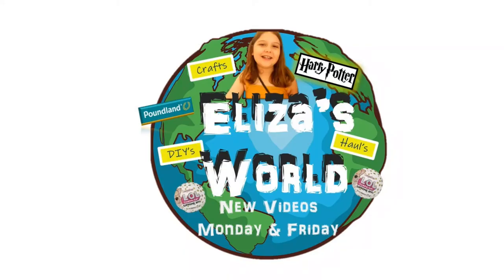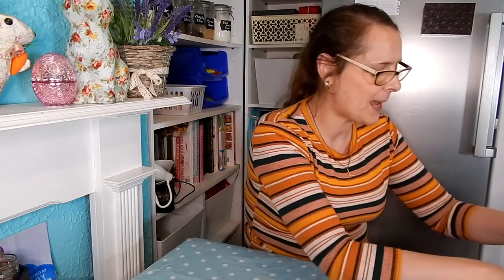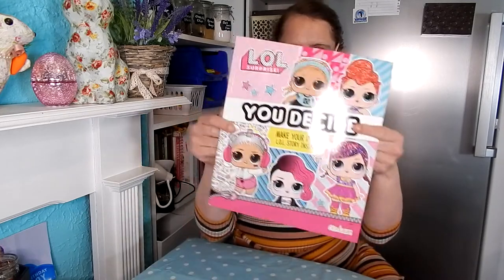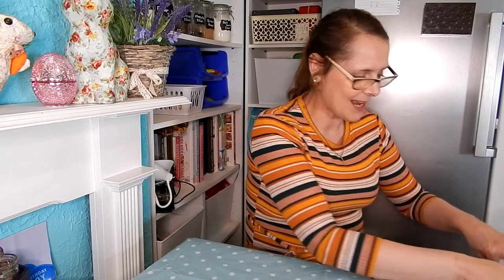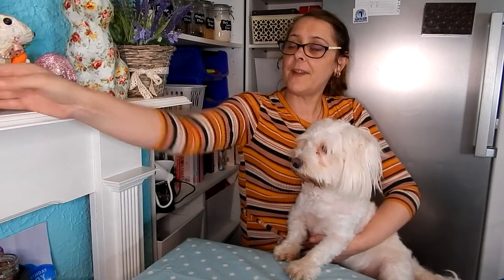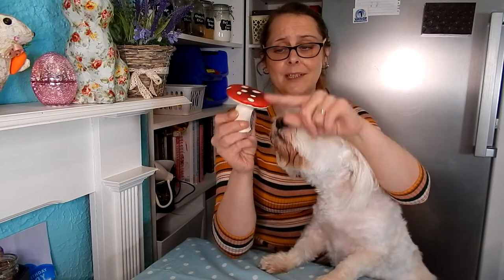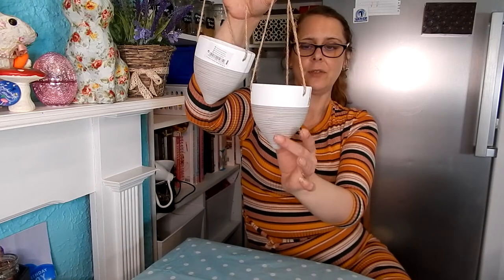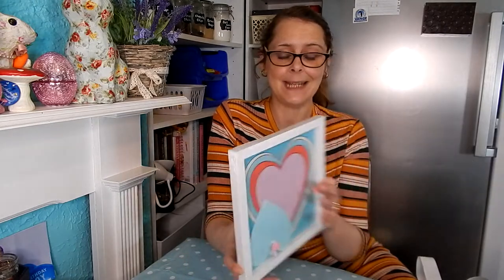Poundland & Bargain Buys (Pound -Stretcher) March 13th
Welcome to our latest haul, I have been to Poundland & Bargain Buys and I can't wait to show you my haul!